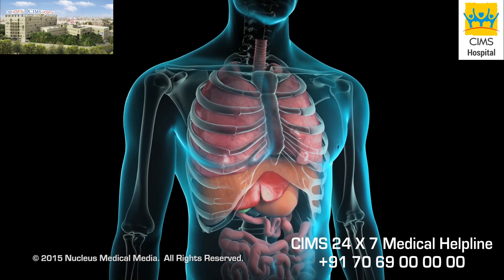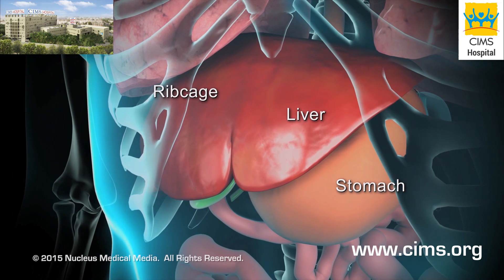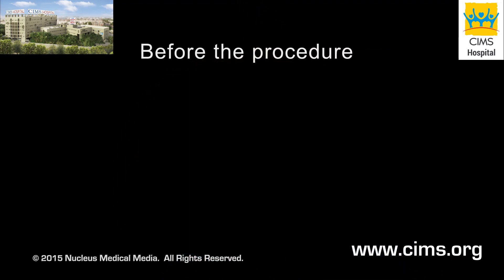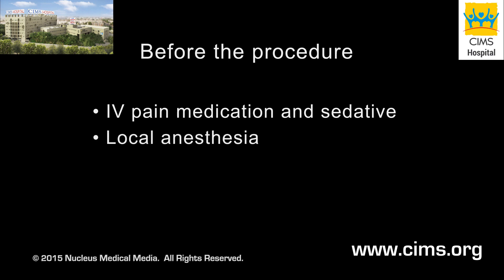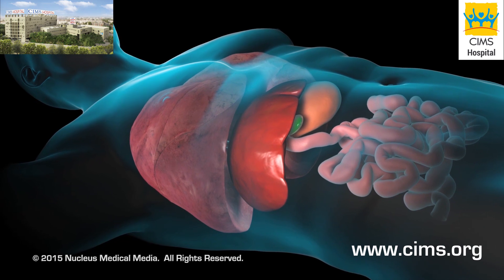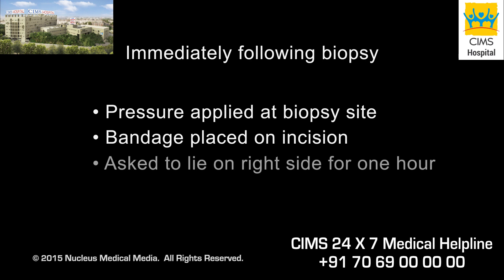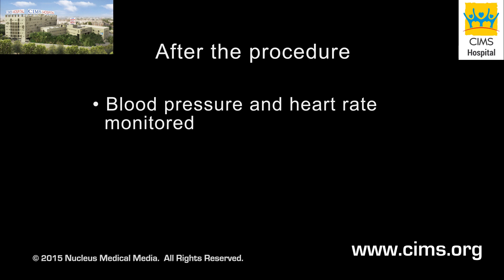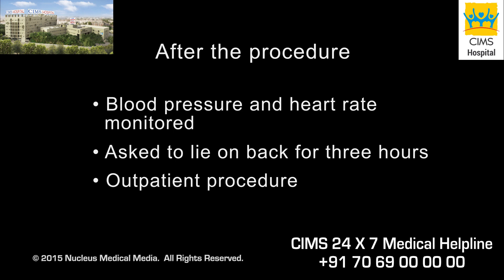Liver Biopsy - CIMS Hospital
Various functions of the liver and the liver biopsy procedure, which involves the removal of a sample of tissue (biopsy), are depicted. A liver biopsy is usually performed to identify abnormal conditions, such as hepatitis, jaundice, and cancer.